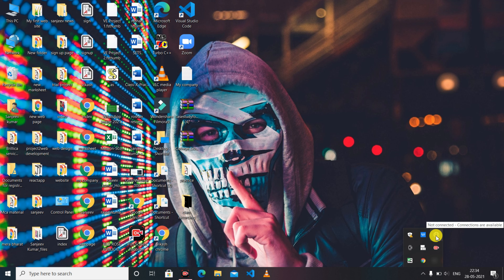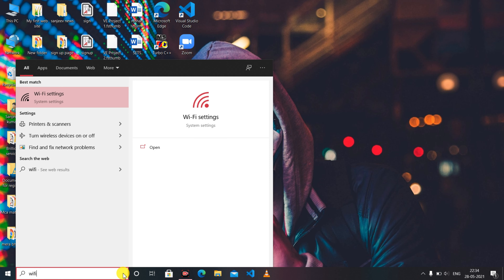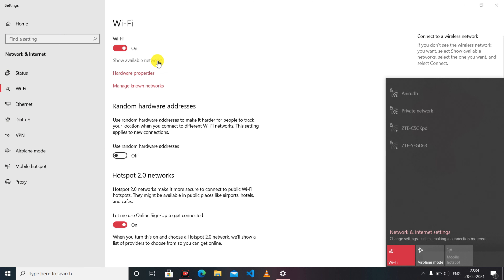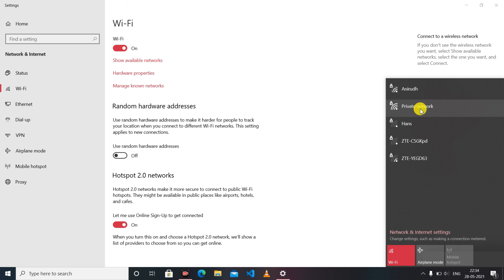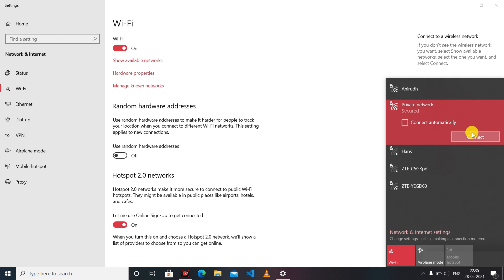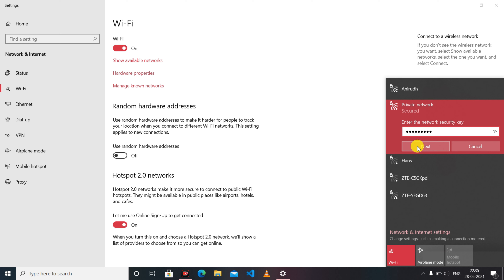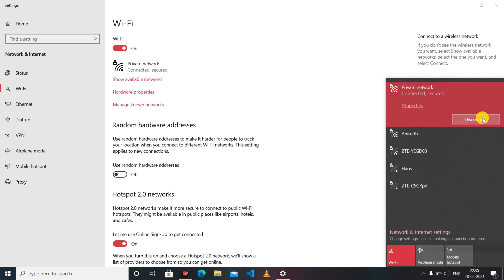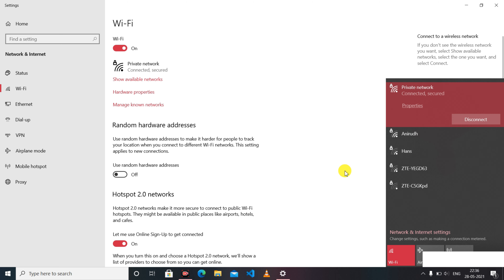How to connect Laptop/Computer to wifi | Laptop में wifi कैसे कनेक्ट करे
Hello friends,
Aaj ki video me main aapko bataunga ki kaise apne wifi ko apne laptop/computer ko connect kiya jata hai

Queries Solved
▪ How to connect wifi to Laptop/Computer
▪ How connect hotsport to Laptop/Computer
▪ Laptop में wifi कैसे कनेक्ट करे

Phone Camera